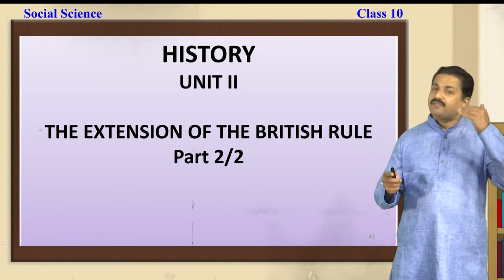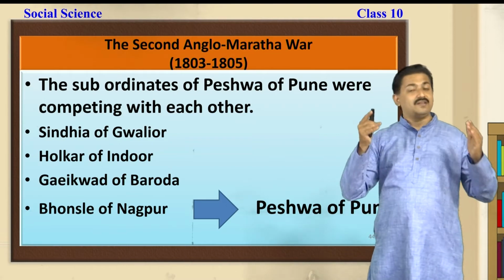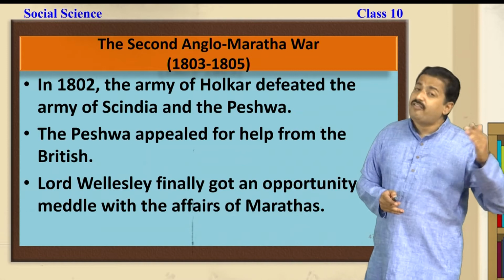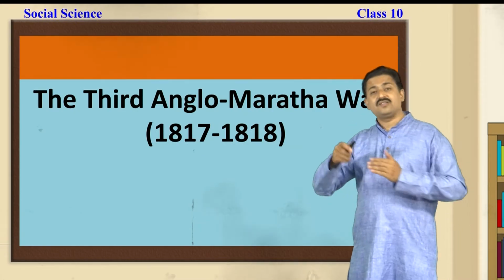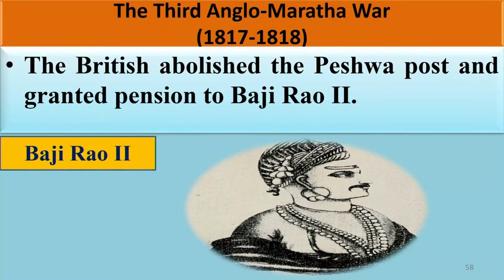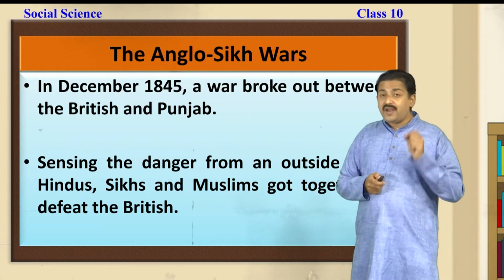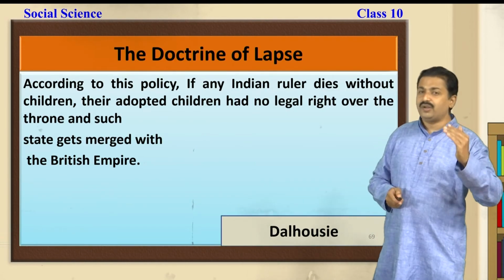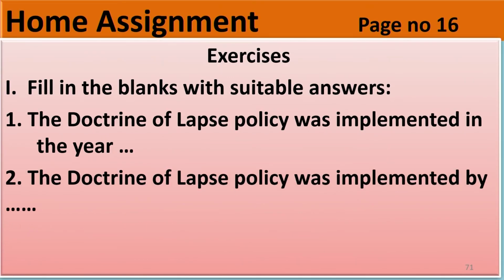social extension of British rule part 2of2 class 10